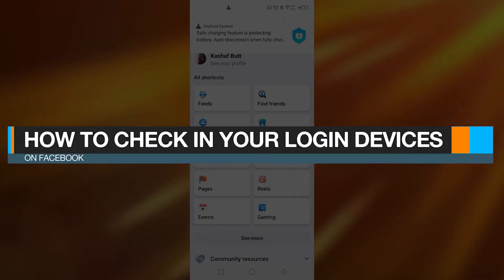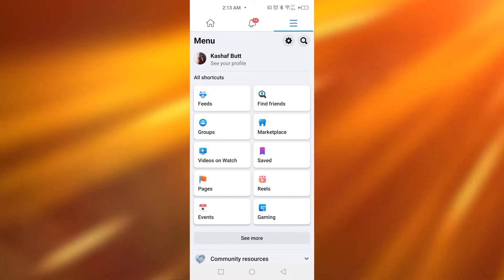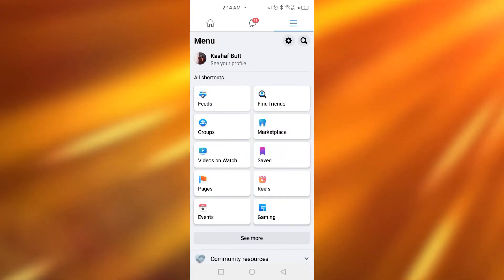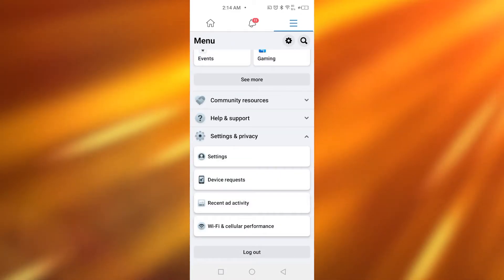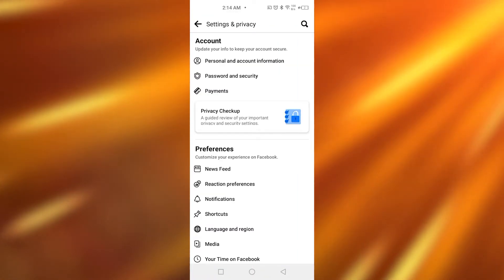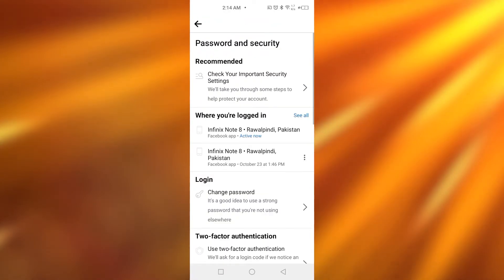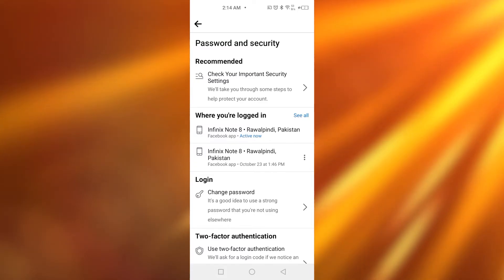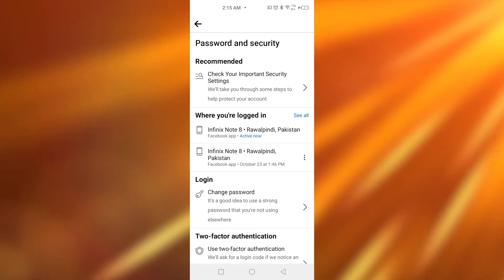How to Check Facebook Account Login Devices (2023)